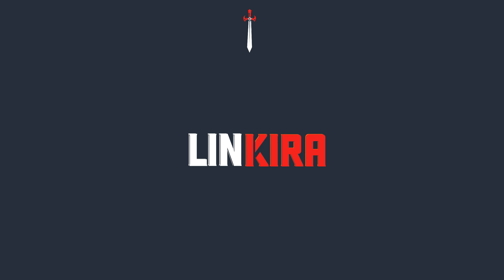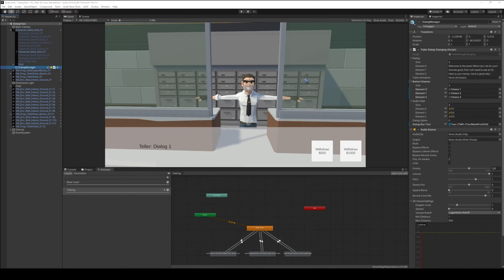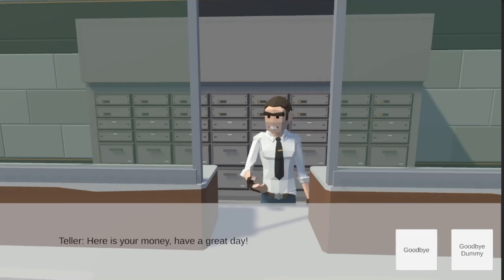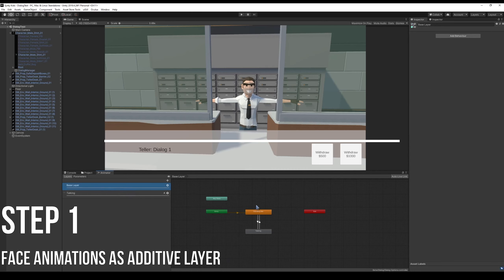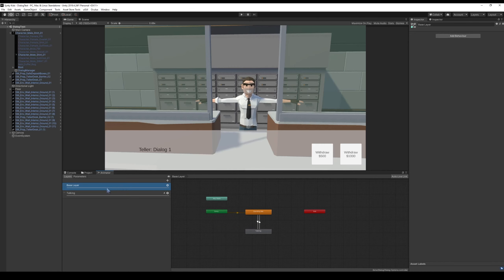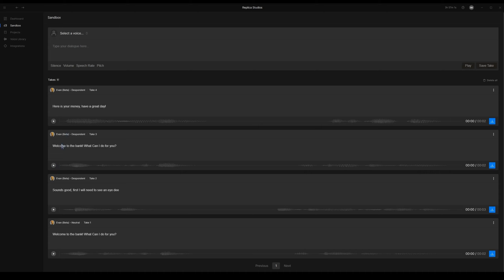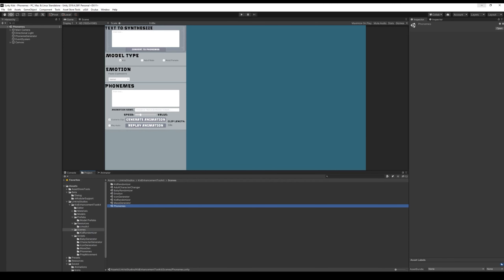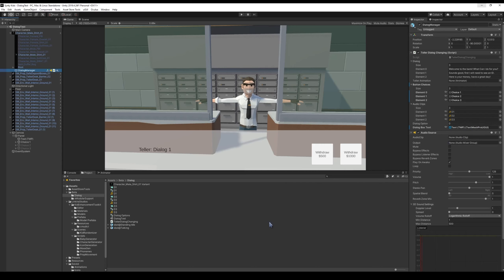AI Voices and Face Animations for an Easy Dialog System in Unity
In this video I show you an overview of a easy, high quality dialog system that can create speaking and animated characters in your Indie game.

🕐Timestamps
0:05 - Overview of Requirements and Tools
0:31 - Preview of Dialog System
1:08 - Step 1 - Create an Animator and Add a new Layer set to Additive for Face Animations
1:42 - Step 2 - Create AI Voice Clips using Replica Studios
2:07 - Step 3 - Create Text to Animation Clips using Kid Enhancement Toolkit
2:16 - Step 4 - Write Code to integrate and change UI, Audio, and Animations
2:38 - Outro

💻Assets Used
Note: Referral Extra time and signup time may be changed as of 2/1/23

🎵 Music
Lost in LoHI by DJ Williams